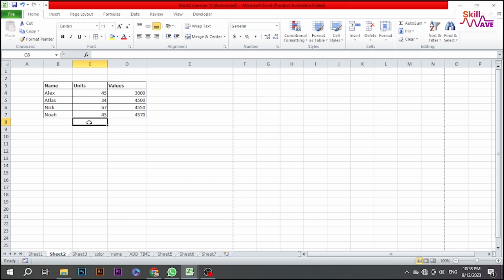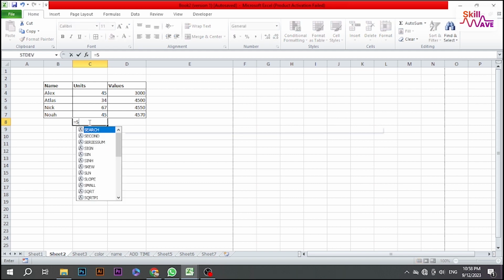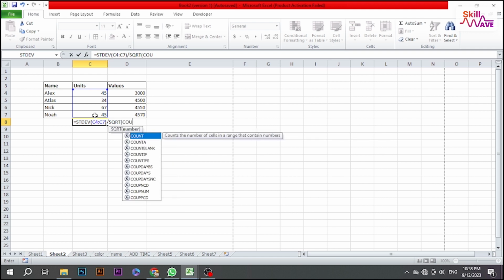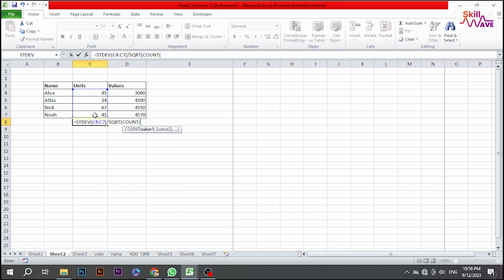How to Calculate Standard Error in Excel 2024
Welcome back to the Excel Mastery series! 🚀📊 In today's tutorial, we're delving into a statistical calculation that's crucial for data analysis - How to Calculate Standard Error in Excel. Understanding standard error helps us assess the reliability of our data. Join me as I show you how to effortlessly calculate standard error like a pro. 📈🔍

📌 Here's how to calculate standard error in Excel:
Step 1: Open your Excel workbook and ensure your data is organized correctly.
Step 2: Select an empty cell where you want to display the standard error result.
Step 3: Use the following formula: =STDEVP(range)/SQRT(COUNT(range)) if you have the entire population data, or =STDEV.S(range)/SQRT(COUNT(range)) if you have a sample.
Step 4: Replace "range" with the actual range of data points you want to calculate the standard error for.
Step 5: Press "Enter" to calculate the standard error.

📖 Chapters of How to Calculate Standard Error in Excel:
0:00 Introduction
0:12 Open ExcelSheet
0:19 How to Calculate Standard Error in Excel
0:38 give a past bracket and select the cells
1:08 Conclusion
1:15 Sponsored Messages